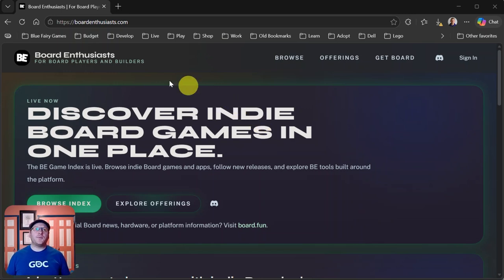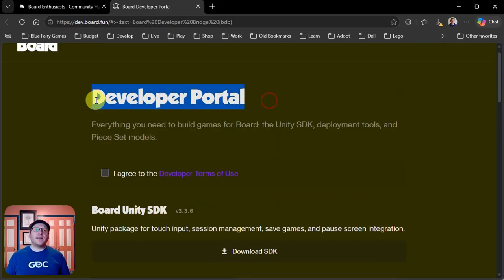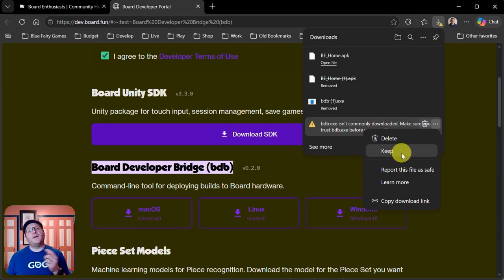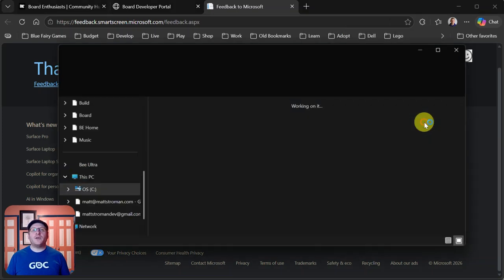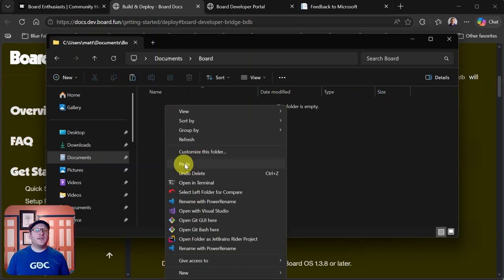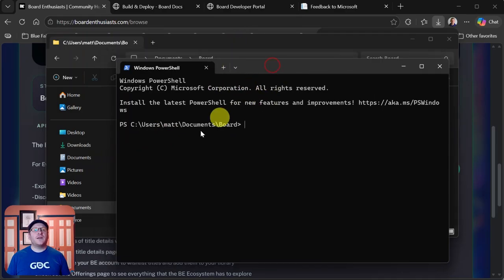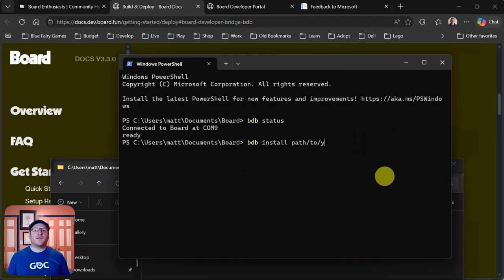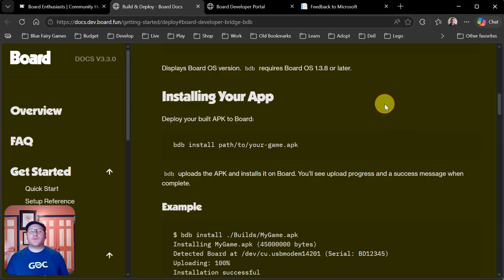Installing Indie Games On Your Board Console | Player's Guide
EDIT:

We've had a Windows 11 Pro user mention that they did have to use the ".\" in front of their commands to get it to work. This all depends on your level of permissions on your PC, how you run the console, and your PATH environment variable. Since we don't want you to have to mess with ANY of that, I'll get the video updated with an edit. For the time being, here are the commands you should use to ensure it will work for you:

.\bdb status

.\bdb install BE_Home.apk

For your own games/apps or other indie games apps, just add the full APK file name at the end. If it has spaces in it, you should add double quotes around the name. You can always add them anyway if you're unsure:

.\bdb install "BE_Home.apk"
.\bdb install "Some other game.apk"

Not sure how to get started installing indie games/apps on your Board? Having issues with the install process?

Check out this Board Enthusiast's guide to installing ("sideloading") games and apps onto your Board console.

This process is pretty technical for some players, but we're going to get you through it! We've also raised this issue with the Board team to help them realize that it really isn't an acceptable flow for regular players and there needs to be a better, ideally on-Board solution.

We did try and integrate an on-Board install process for you via the BE Home for Board app but, unfortunately, the Board team is not willing to open that capability up to third-party developers. So, for now, we're stuck with this method...

We hope this guide helps get you started quickly, though, and over the technical hump so you can get back to what matters: playing your games!

⏱️ TIMESTAMPS
00:00 Intro
01:06 Instructions Start
01:43 Download the APK
02:15 Installing the Board Developer Bridge
03:07 The Step Tripping People Up
06:03 Install the APK on Board
11:24 Verifying Successful Install on Board
11:48 Wrapup

🔗 LINKS

🚀 ABOUT BOARD ENTHUSIATS
Board Enthusiasts (BE) is an independent, community-driven hub for players and developers on the phygital gaming Board console.

We have tools, resources, and an indie game index to make it easier to discover, build in Unity, and play indie content on Board.

Excited about tabletop gaming tech like Board and want to join us in the Board ecosystem?